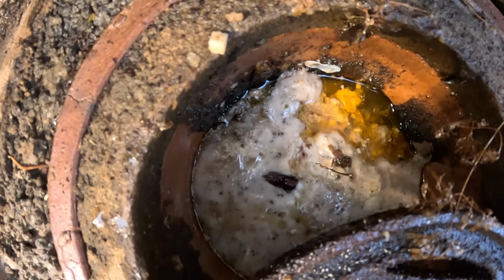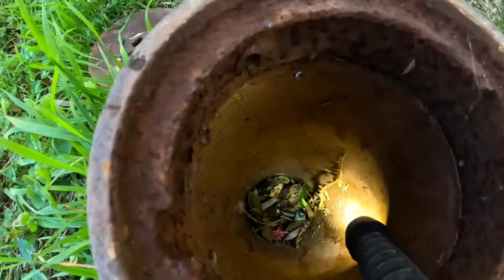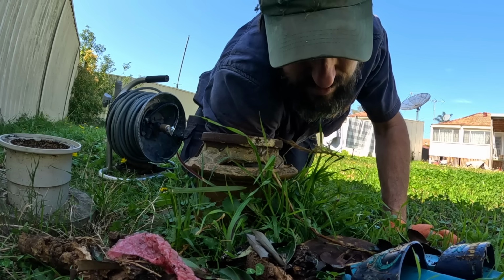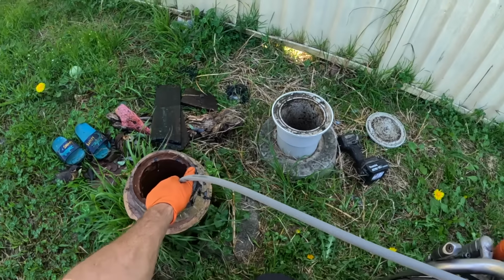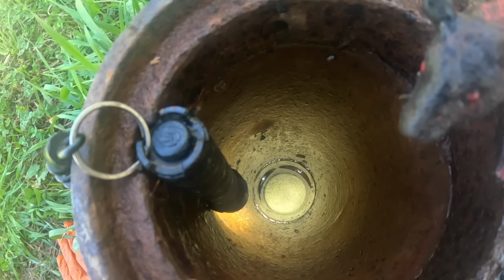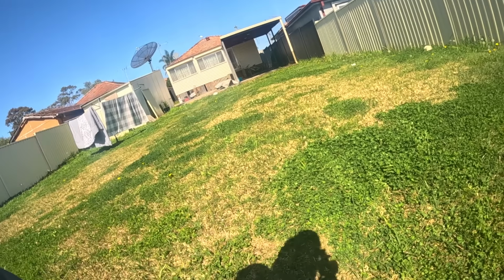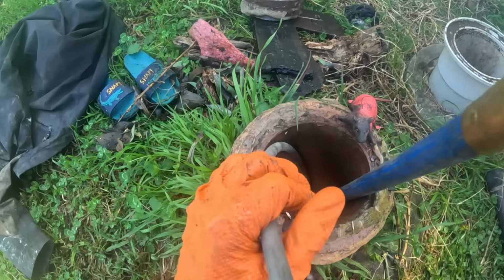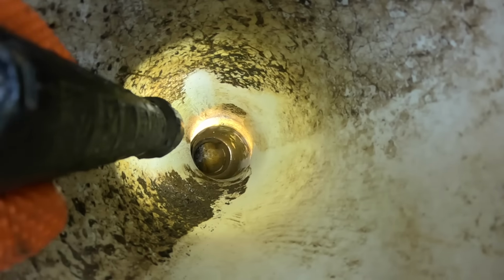Blocked Drain 873